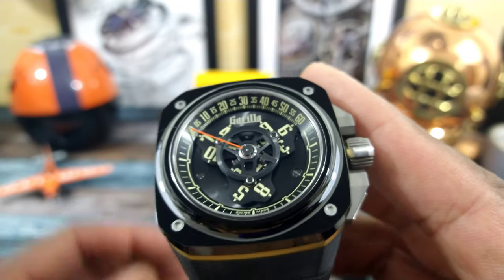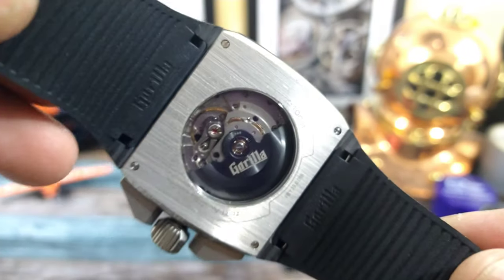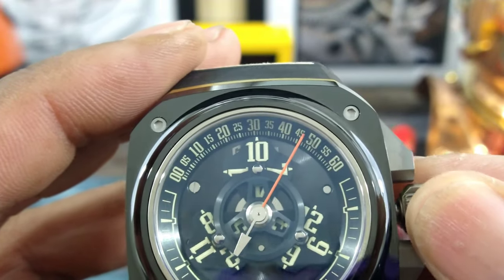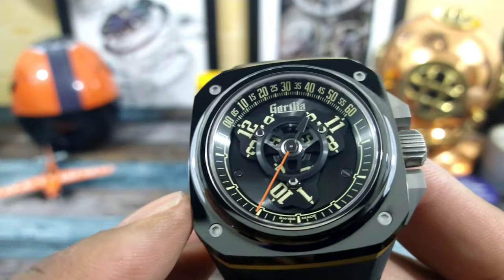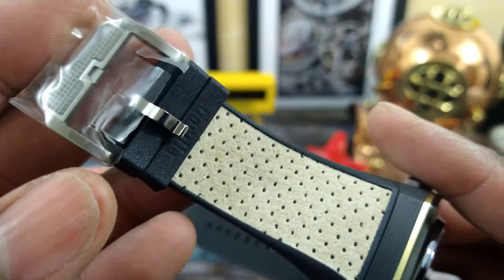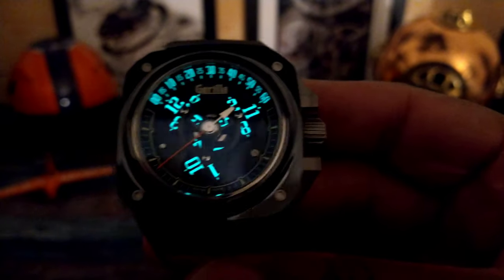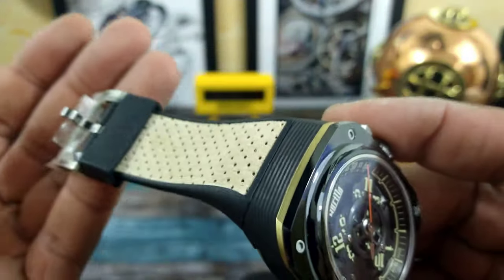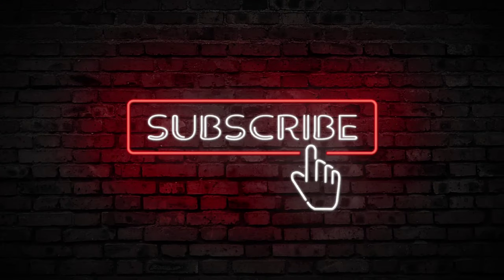Gorilla FBY39.0 Fastback Gorilla Drift Safari Wandering Hours Automatic